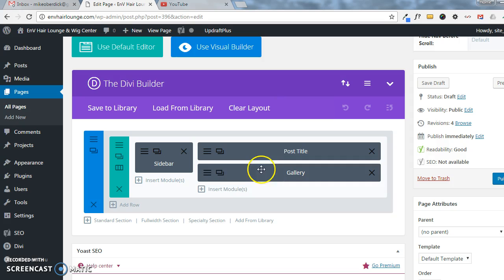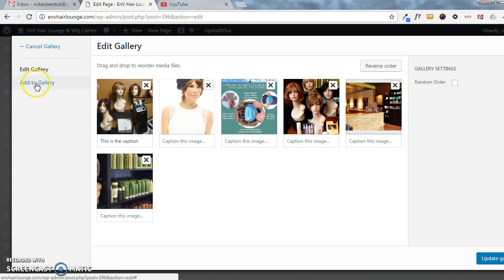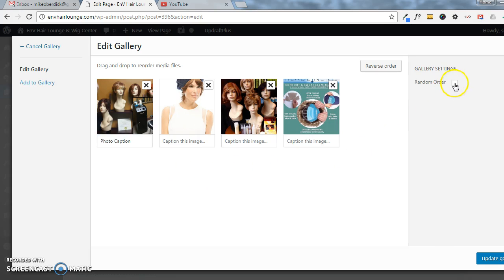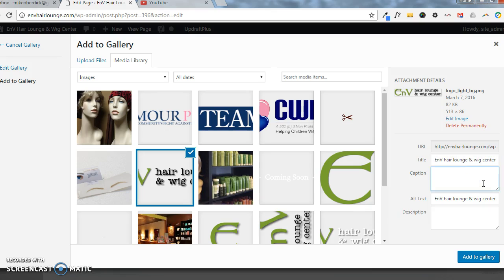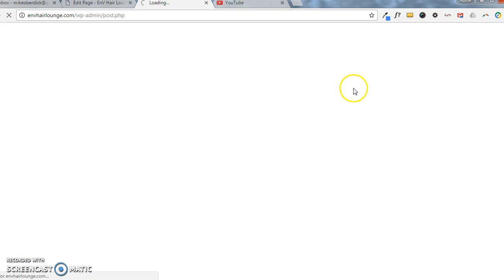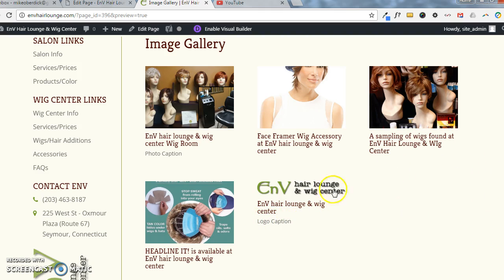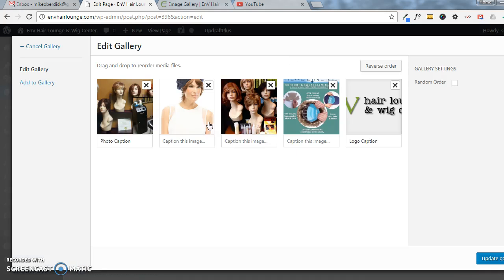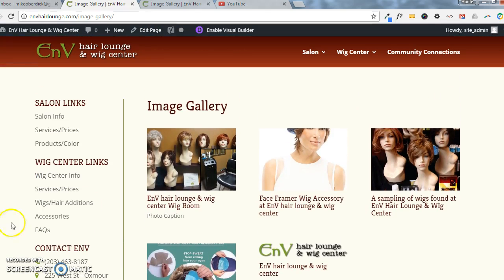How to Manage the Gallery | EnV Hair Lounge